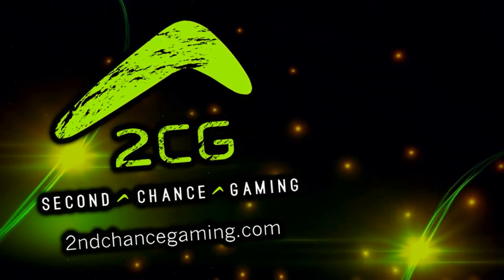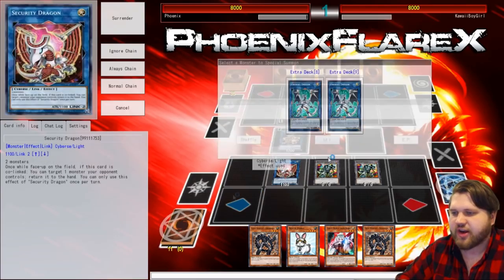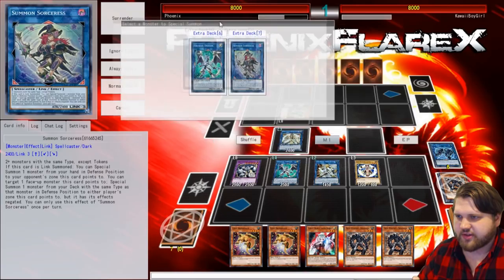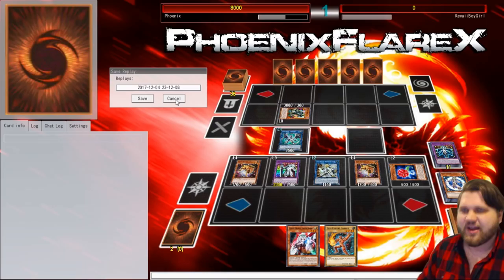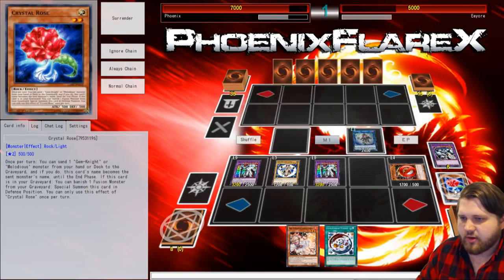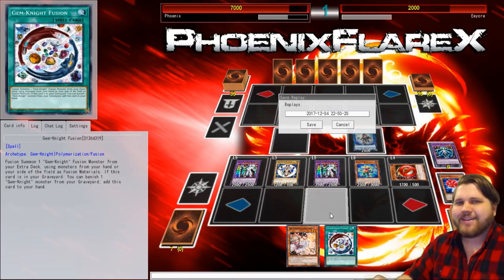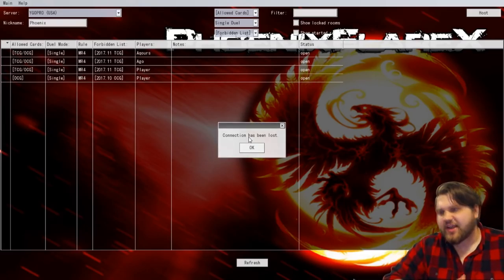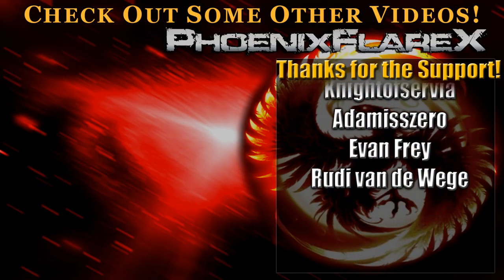Gem-Knight FTK w/Block Dragon (YGOpro Duels) "This Deck is Wild! This Deck is Insane!"